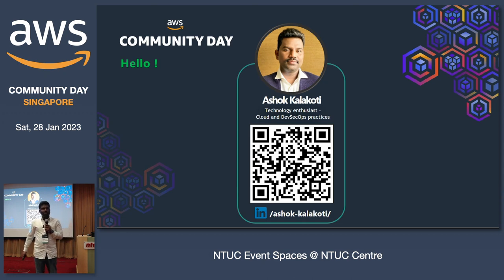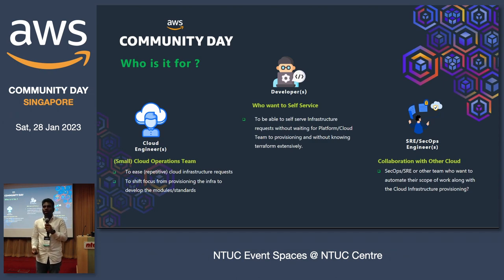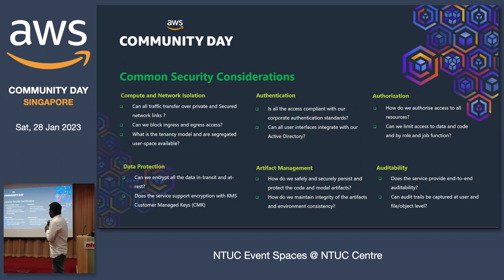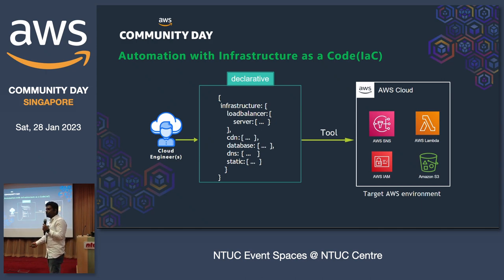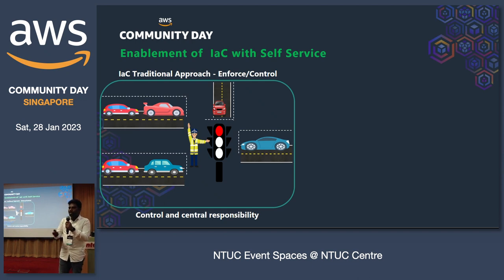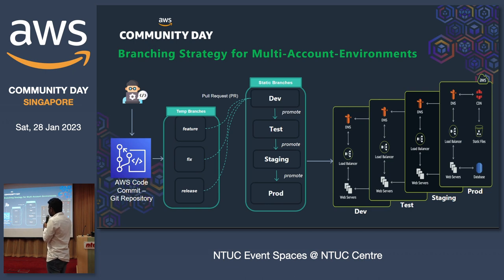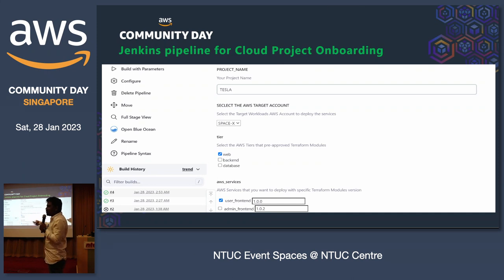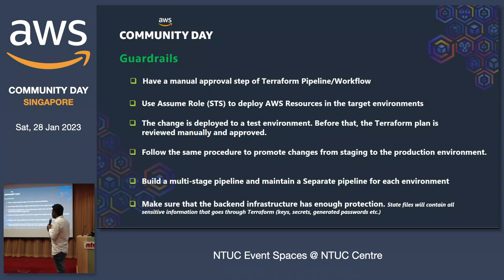AWS Cloud Automation Platform with Terraform and Jenkin - AWS User Group Singapore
Speaker: Ashok Kalakoti

Fully automated workflow to provision the AWS cloud Infrastructure using an open source tools like Jenkins as Orchestrator and the Terraform tool to use CICD pipelines based on the GitOps operating model. Which this approach, provision of cloud resources are more secure and effective way of controlling the Terraform modules release. This solution also extends the self help or self service approach for developers to use pre-defined and secured modules to submit the infrastructure provisioning via git merg/PR.